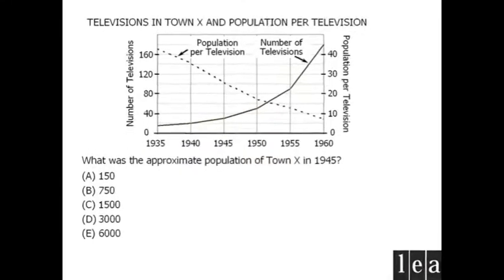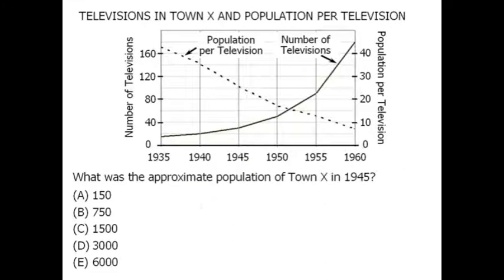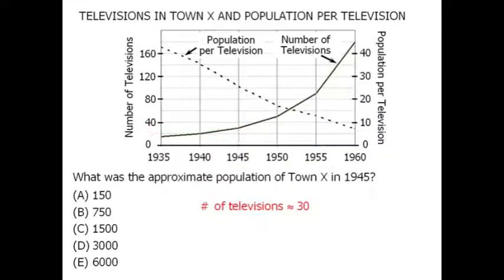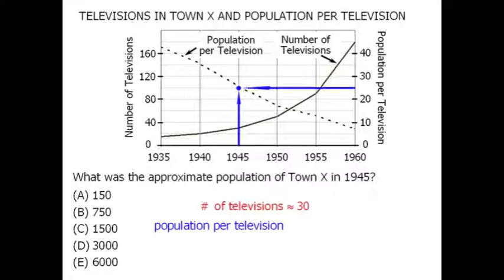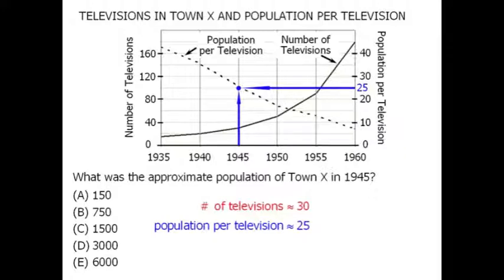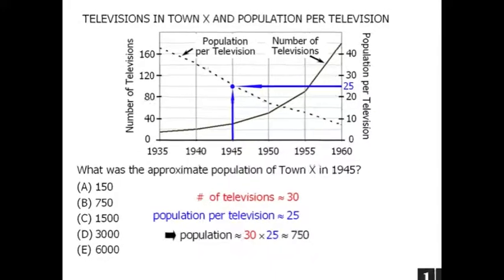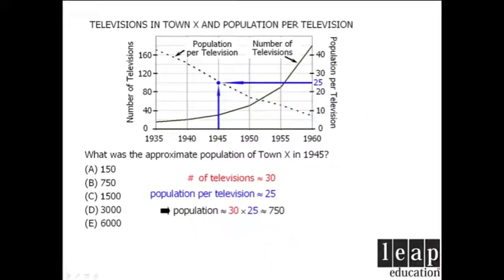GRE Math Practice: Data Interpretation - Example 4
Studying for the GRE math section? In this video we'll show you how to completely solve a typical GRE problem in less than a minute!

00:00 - Example 4 is shown
00:11 - Beginning to solve
00:43 - Arriving at an answer